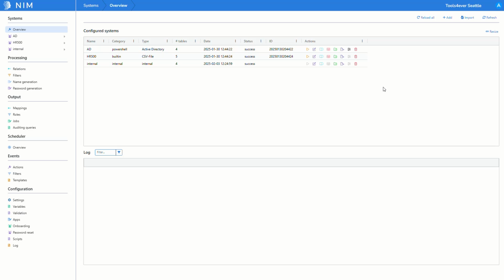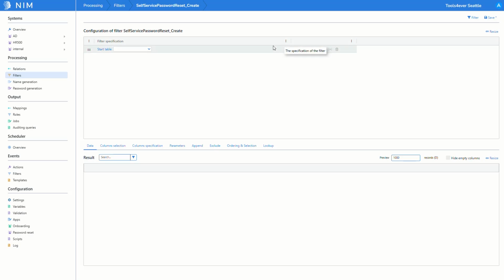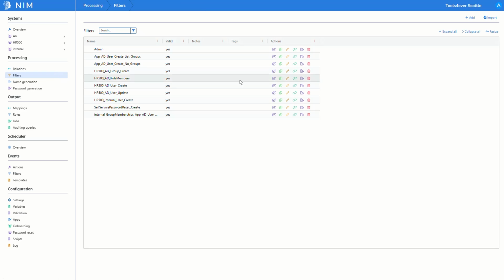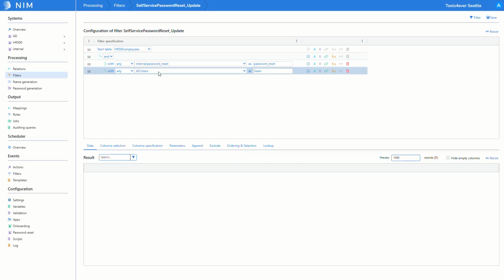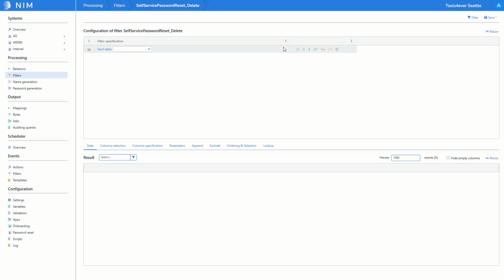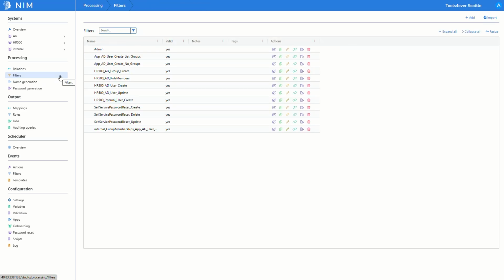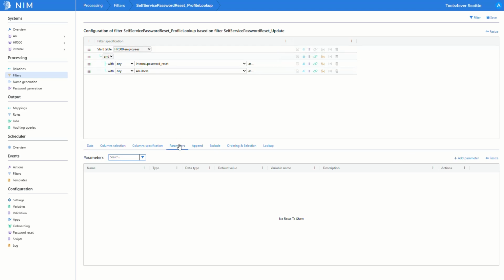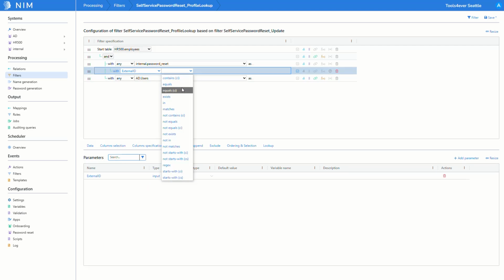NIM - Self-Service Password Reset Tutorial - Part 3